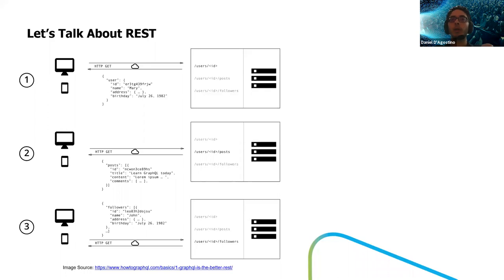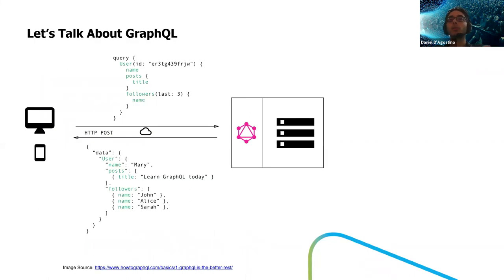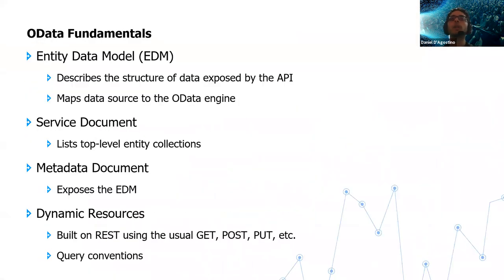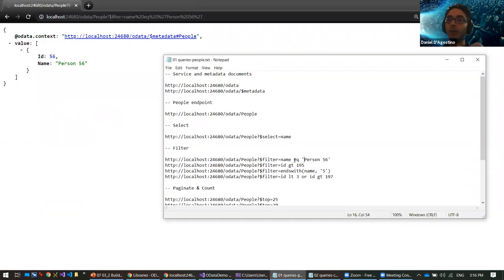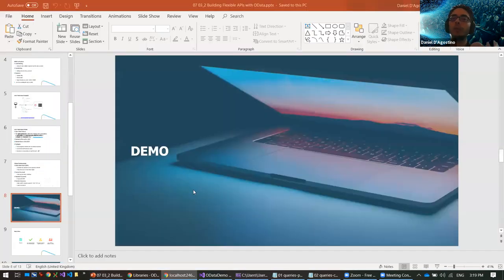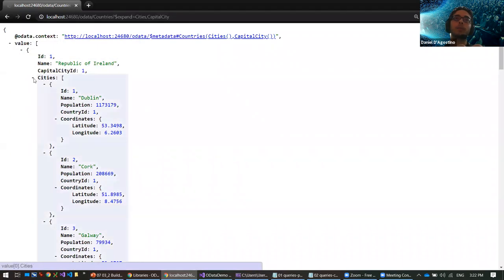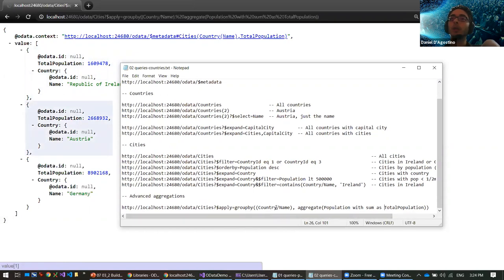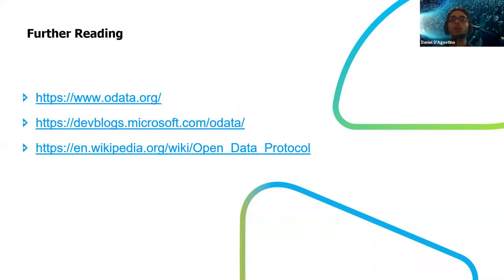Apidays Virtual Helsinki - Daniel D'Agostino, Cleverbit Software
Apidays Virtual Helsinki 2020

Day 1, 4:30 - 5:00 PM
Daniel D'Agostino, Cleverbit Software
Building Flexible APIs with OData